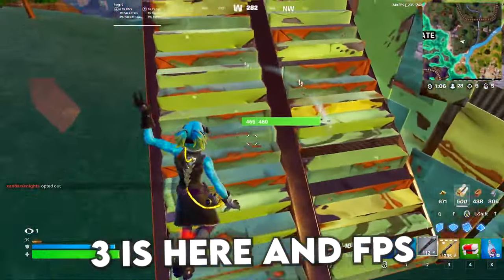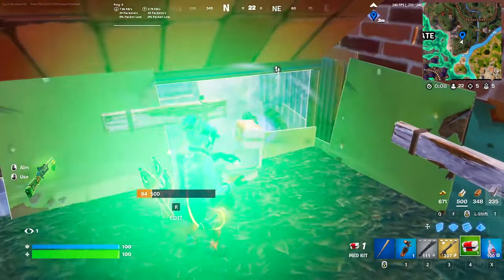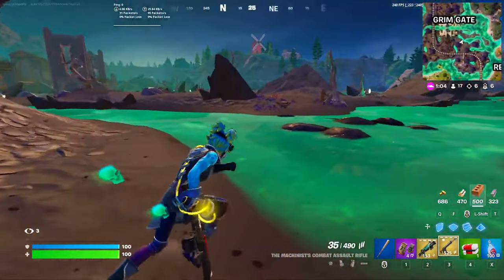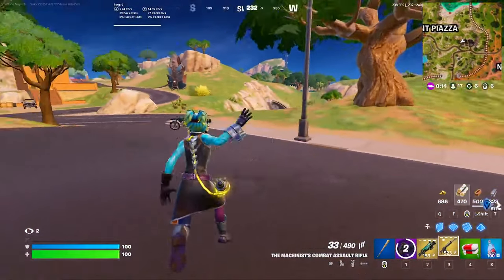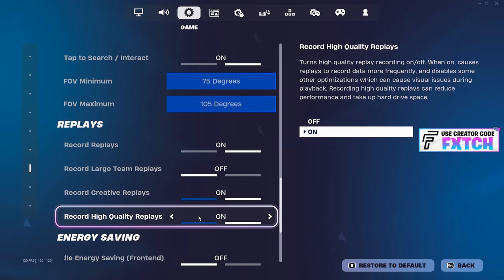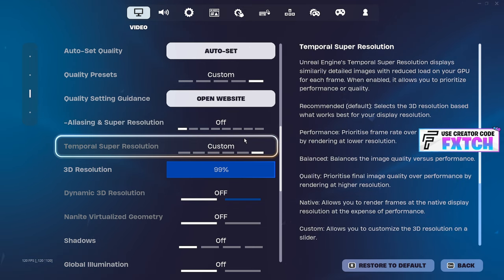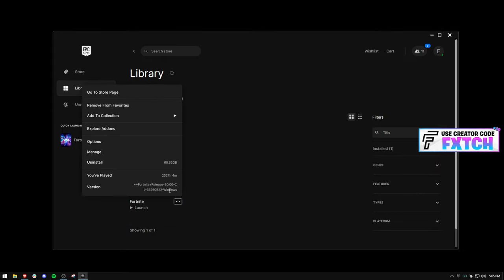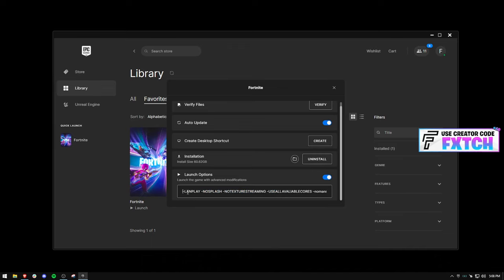Fortnite Settings Guide to BOOST FPS & LOWER INPUT DELAY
Hey friends, it's Fxtch or Dylan here! Today I am going to be showing you The BEST Fortnite Settings for New Season, Fortnite Battle Royale Chapter 5 Season 3. I am leaking New Methods to Optimize Gaming PC, BOOST FPS & LOWER PING (0 ping) in-game, Game Config (GameUserSetttings), NVIDIA Control Panel, and Windows Settings. I also show The BEST Stretched Resolution, BEST Color Settings, and BEST Rendering Mode (Performance Mode, DirectX 11, DirectX 12 Settings..)

I try to keep these videos as clean & family friendly as possible. Hope you all enjoy and stay safe!

0:00 Video (Display) Settings
2:25 Graphics Settings
2:40 Graphics Quality Settings
3:45 Advanced Graphics Settings
3:55 Audio/Volume Settings
4:35 Game (Movement & Building) Settings
5:45 Game UI Settings
6:20 DirectX 11 Settings
8:15 Launcher Settings

improve FPS and responsiveness, bad input delay, FPS drops and error messages,  best brightness settings, video graphic quality options, and FPS Boost tricks and tips to help optimize your game in Chapter 5 Season 2, Nvidia graphic quality setting, brightness, contrast, and digital vibrancy, color blind modes (deteuranope, protanope, and tritanope), performance mode (high and low meshes), DirectX 11 (DX11) and DirectX 12 (DX12), ultimate settings guides and FPS Boost tutorials, reduce input lag (make your game run smoother), fix games colors, new POIs, stop your game from crashing